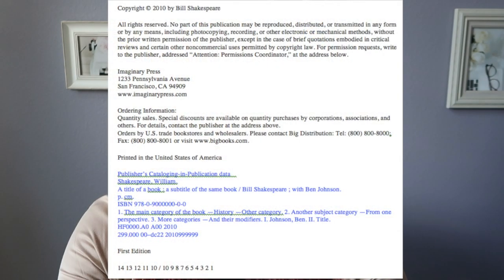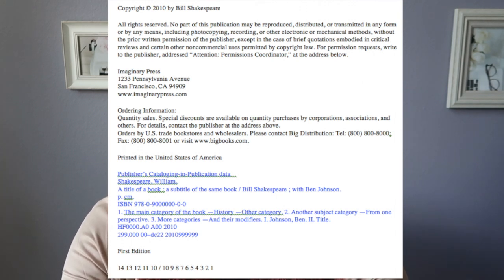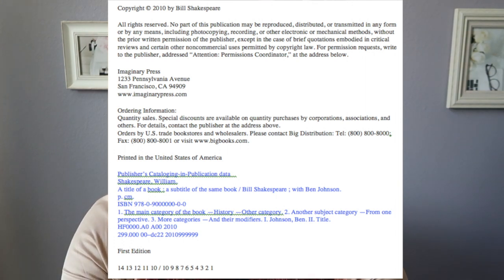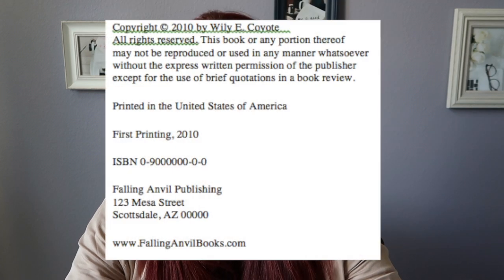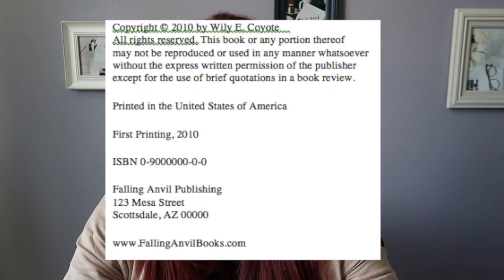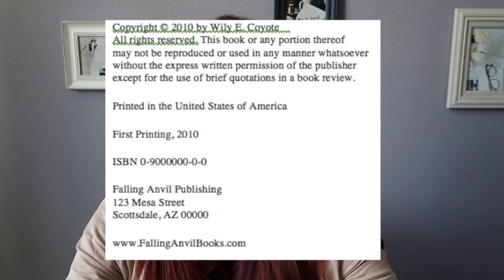Making The Copyright Page For Your Book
My ​international ​Amazon ​b​estselling YA science fiction series, THE ALPHA DRIVE, as well as Amazon bestseller, SHADOW CROWN, are available for purchase in paperback and hardcover right now on:

You can order signed paperback copies of ALL of my books

To learn more, read testimonials, and sign up for the Hustle Smarter, Not Harder Webinar series, go

To sign up for a 1st chapter critique and/or a Skype Consultation, go

Get a FREE audiobook download and FREE 30-day trial with Audible, the largest digital audiobook provider with over 180,000 titles to choose from! to claim your free audiobook and trial!

Flexible Tripod
Box Lighting
Ring Light

I love receiving fanmail via snail mail!
Address:
Kristen Martin